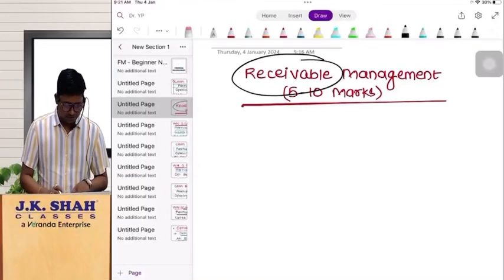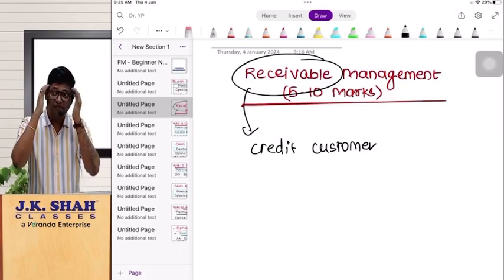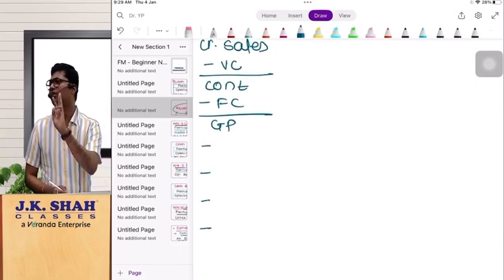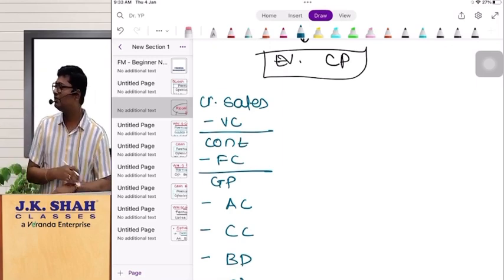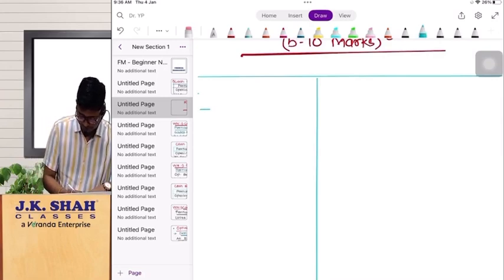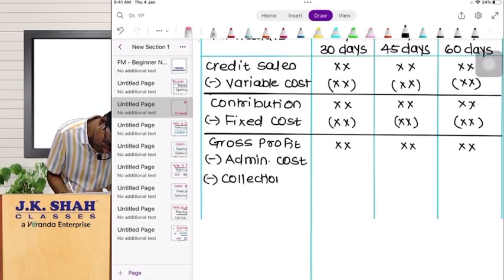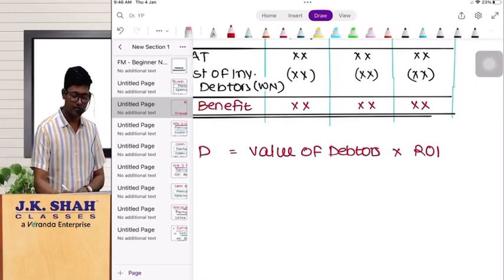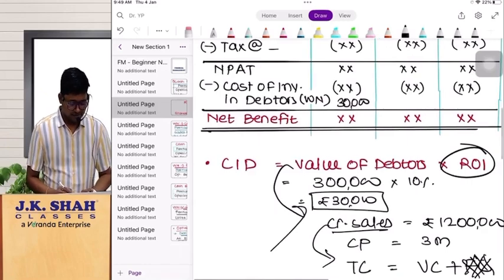Introduction of Receivable Management for CA|CMA|MBA|CS|BAF|B.Com by Dr. Yogesh Patil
This video covers explanation to credit policy selection techniques.

FM Marathon
FM Revision Strategy
FM CA Inter
advanced financial management,
financial analysis,
ican exams,
study tips,
time management,
strategic financial management sfm,
business finance,
acca,
finance exam,
budgeting skills,
acca fm exam,
icai exam,
student resources,
how to prepare for icai exams,
strategic financial management icai exam,
what to expect in the strategic financial management exam,
financial management,
financial planning,
icai exam preparation,
online learning